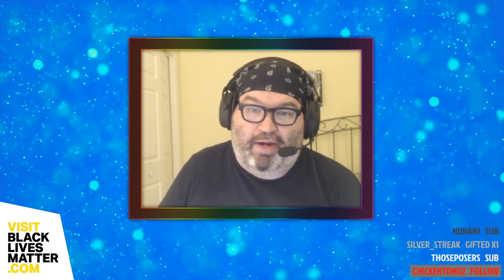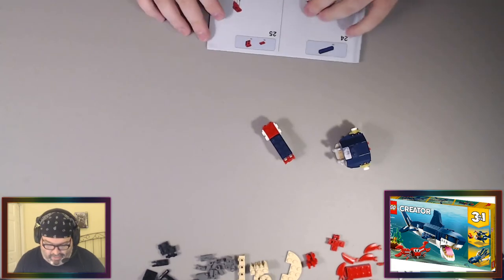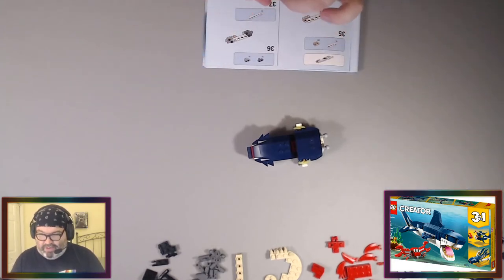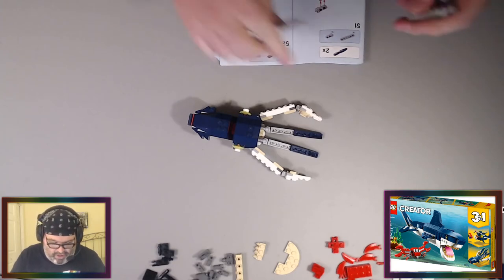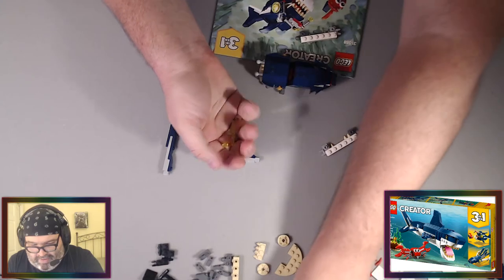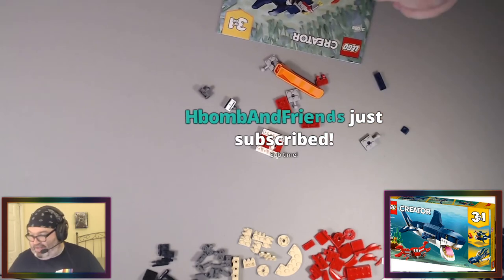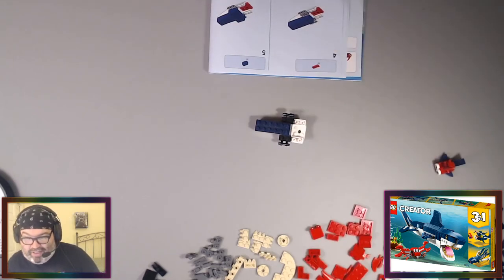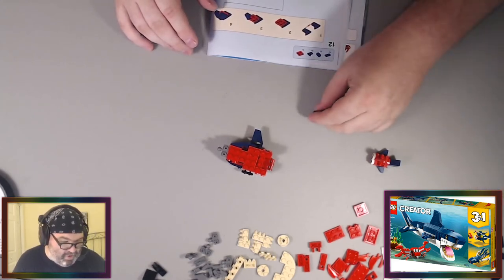Build With Baer Workshop 396 9/3/20 LEGO Sea Creatures 3in1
This was the 396th episode of the Build With Baer Workshop! to see it live next time!

Anime discussed:
Black Clover (CR)
Diary of our Days at the Breakwater (Fun)
DECA-DENCE (Fun)

Anime discussed:
Black Clover (CR)
DECA-DENCE (Fun)